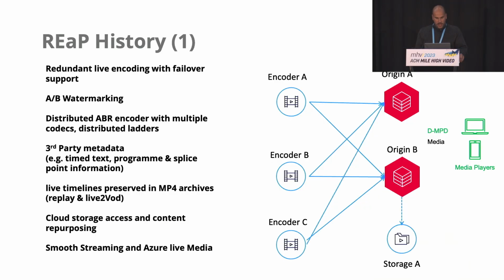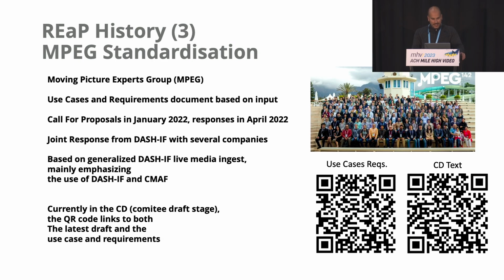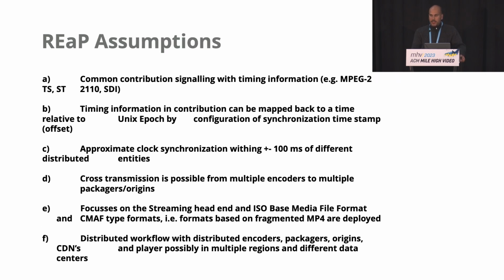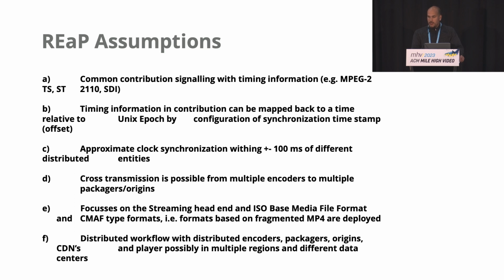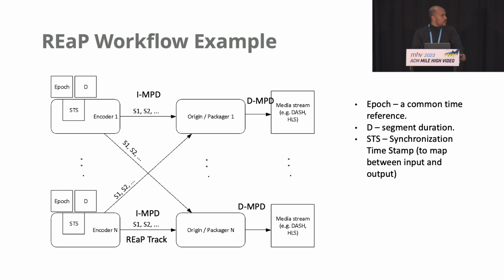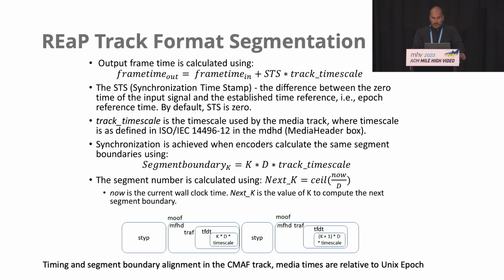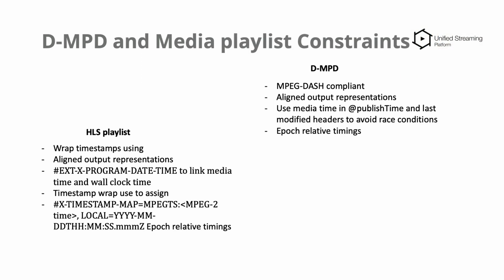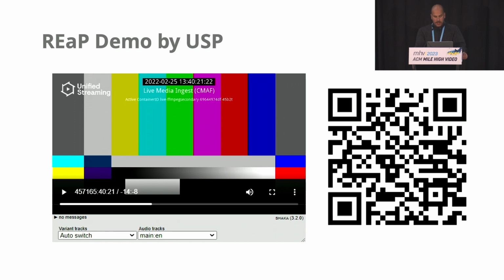mhv/2023 Day 3 - T15